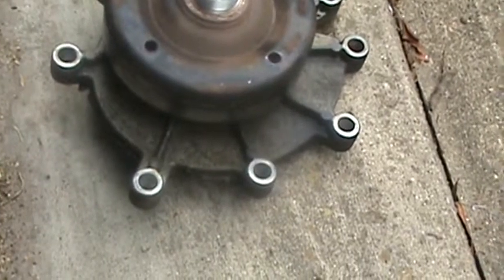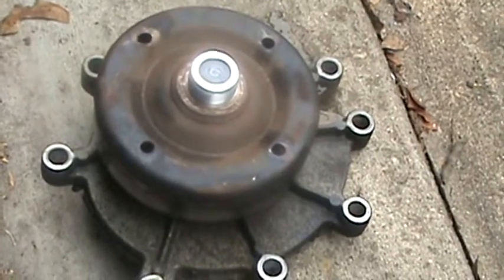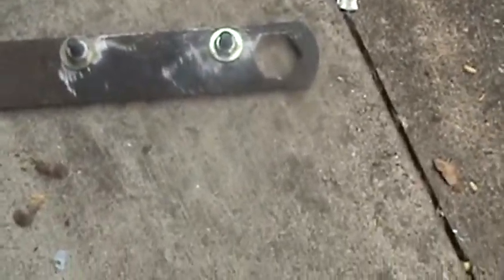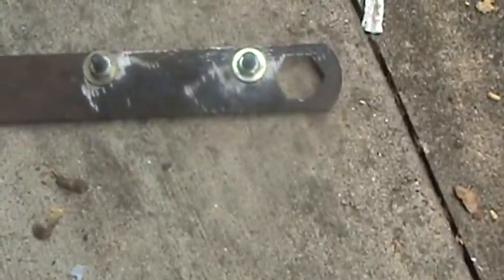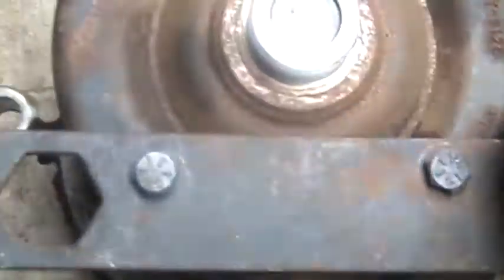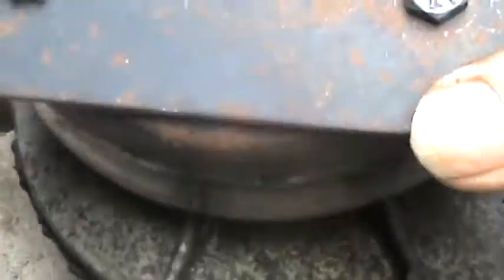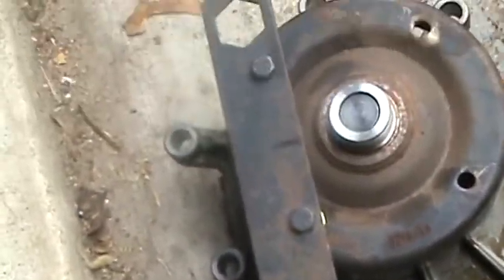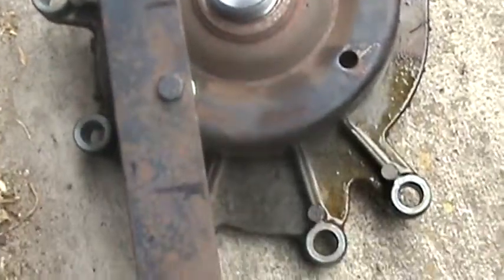MY TOOL INVENTION AND HOW IT WORKS